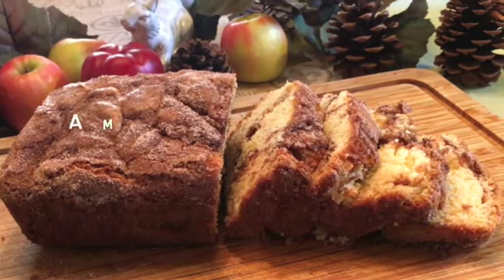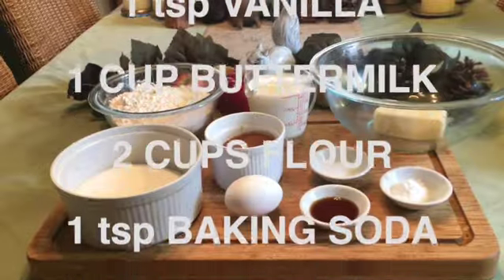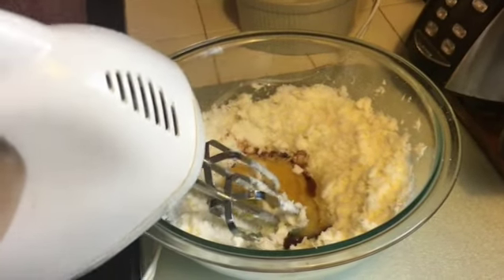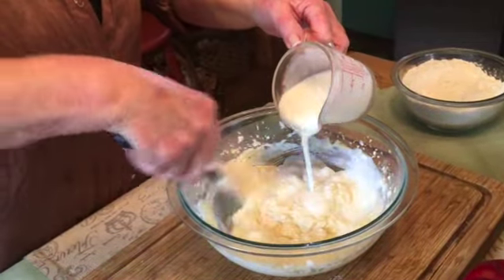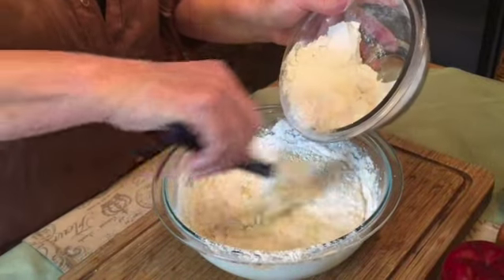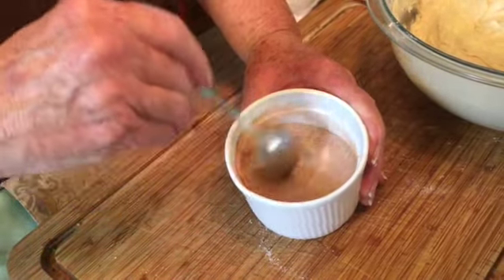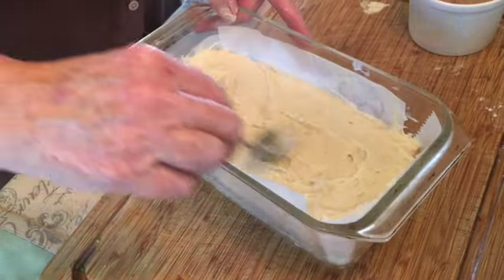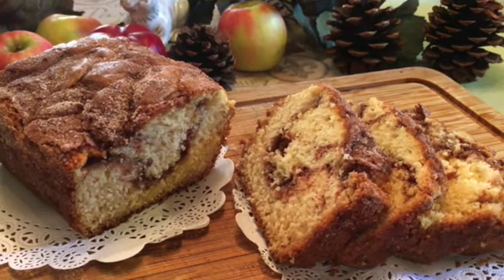AMISH CINNAMON BREAD